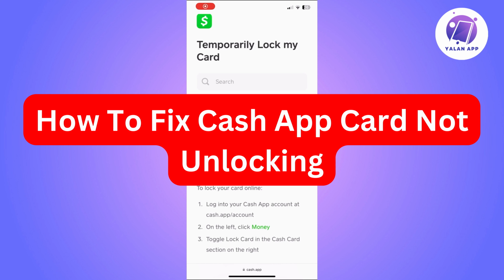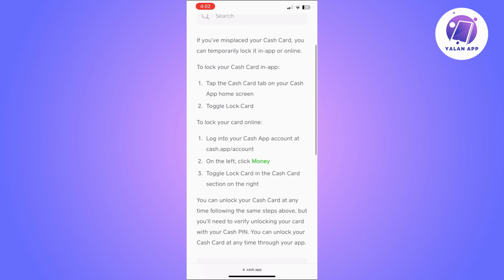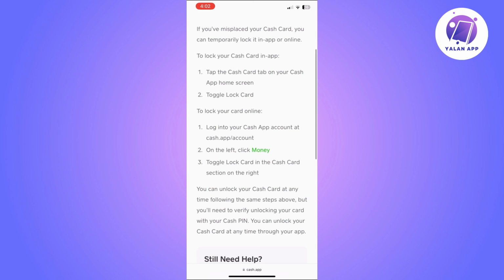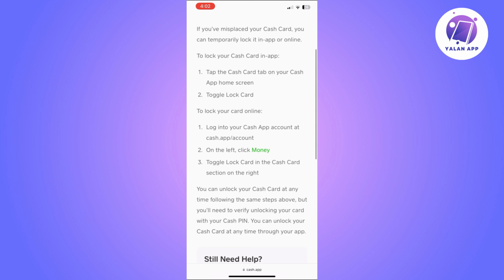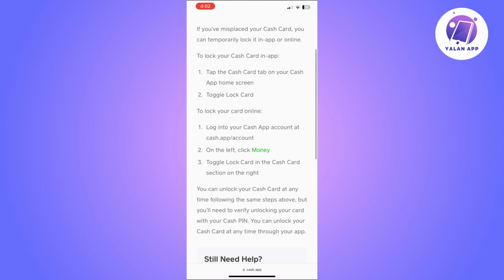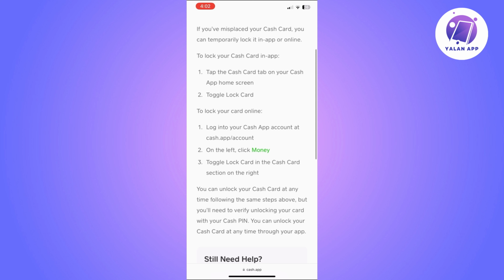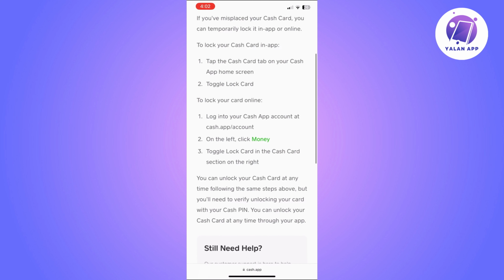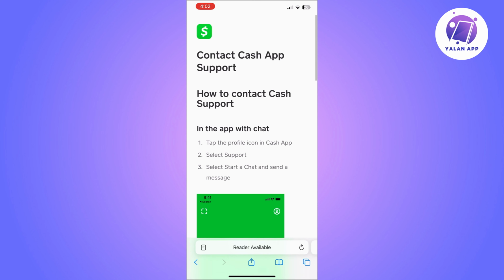How To Fix Cash App Card Not Unlocking (2025)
If you want to be able to unlock your Cash App card without any hassle, then this video will be perfect for you!